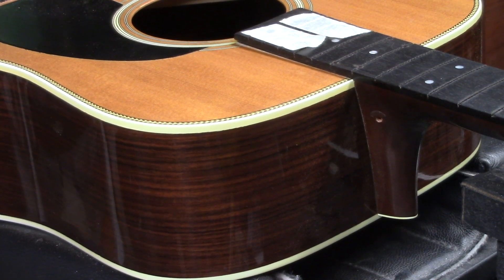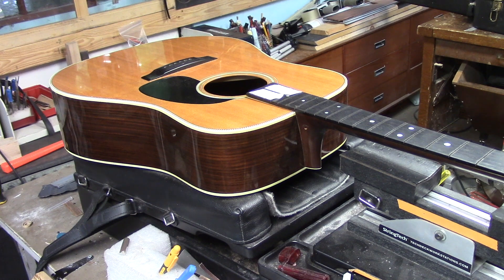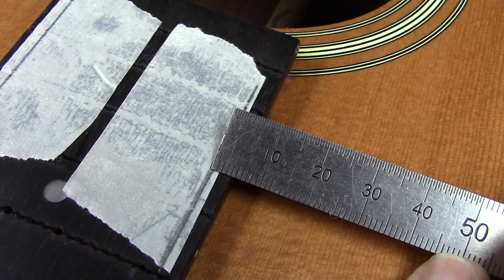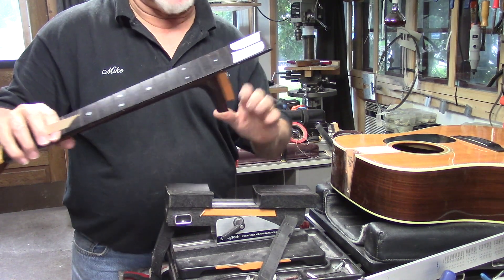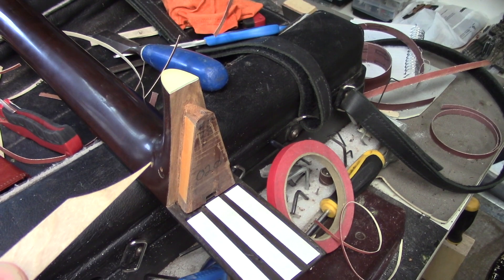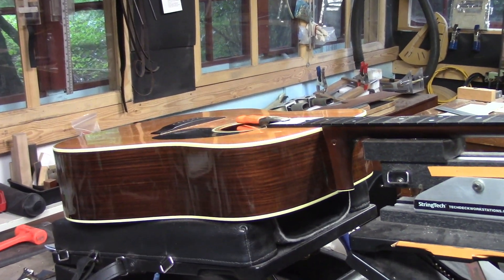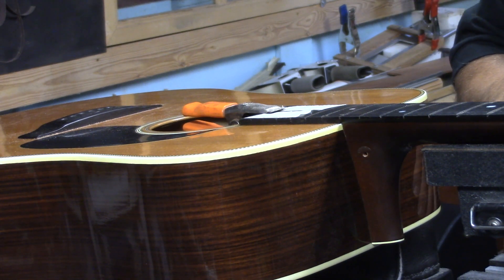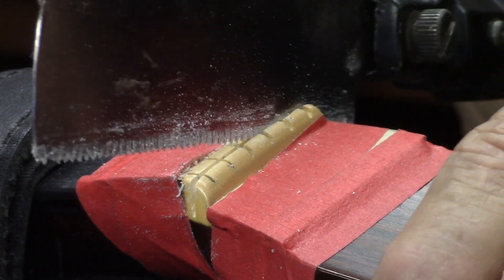Martin 150th ANN Neck Re-set Part #2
150th Anniversary Martin Neck Re-set @StringTechWorkstations

GUITAR REPAIR:

Guitar Tech tips and Tools / Fretting Kits / Bridge Slotting Jig / Compensated Nut Blanks / Neck Removal Jig / Neck Surgery Jig / Radius Disc Sander conversion Kit for your drill press.

Guitar Repair Tips / Precise Calibration / Maximize your Guitar's Playability

Over 790 videos offering a deep resource of information for Luthiers / Guitar Techs  and Guitar Enthusiasts.

With the explosion of Kit-Guitars on the Market; many are now choosing to set up a home workshop and start to assemble their kit guitars and make adjustments in the comfort of their mini home workshops.

The GPS and XLT model TechDecks that you see in all of the instructional videos; are being shipped World-Wide.

I remain ever grateful for the encouragement and support from all of my students / Patreon Subscribers / Customers and TechDeck owners, as you all continue to "Make the World a Better Place" ... one guitar at a time.